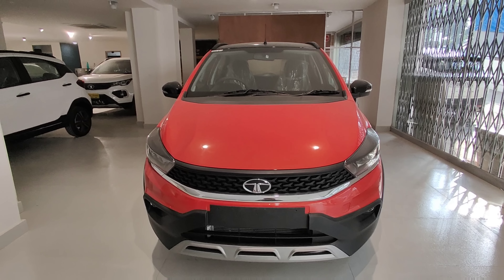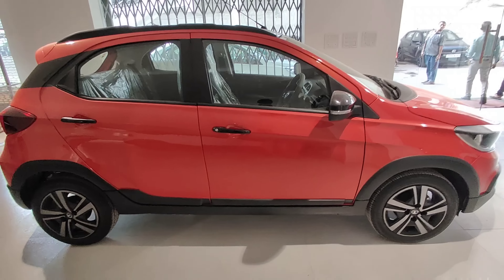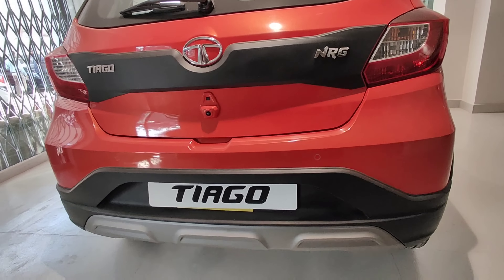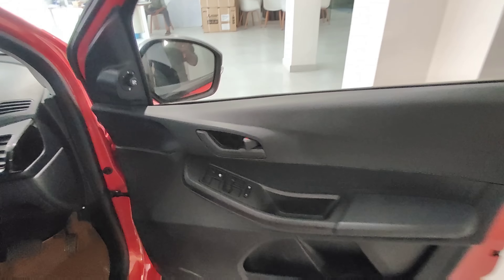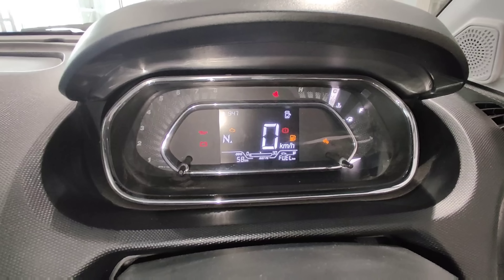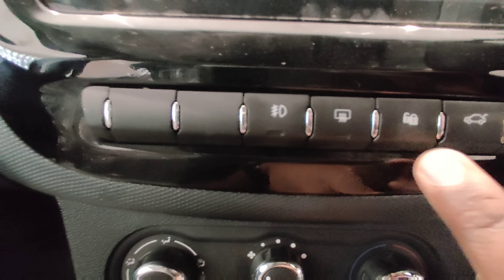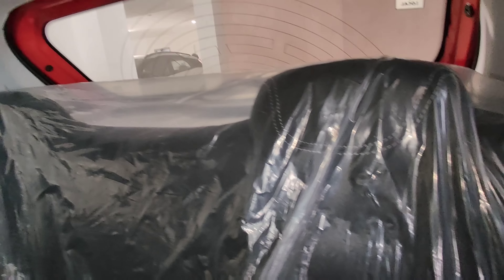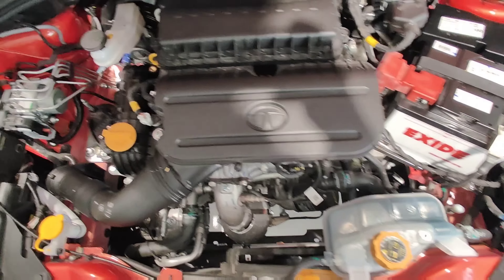Best Value for Money Car Under 8 Lakhs: Top Picks for You!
NEW VEHICLE PRE DELIVERY INSPECTION PDI 🚘🧐 WHATSAPP ✅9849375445
CALL APPOINTMENT 📱 500/- G pay Or Phone Pay Send Screenshot WhatsApp ✅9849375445